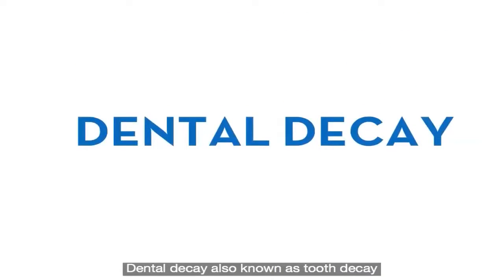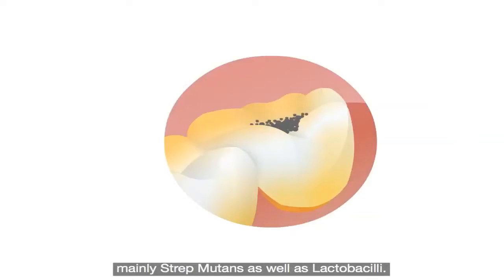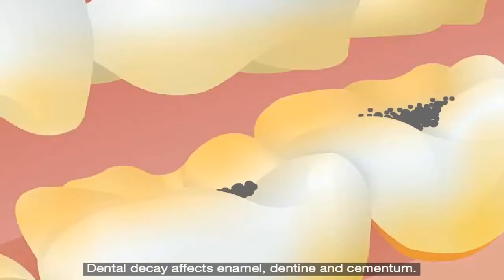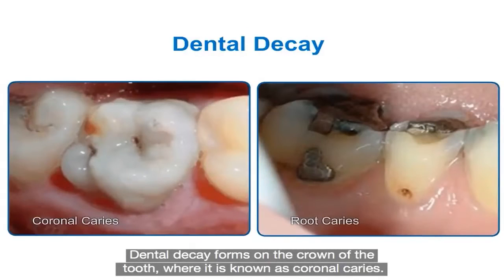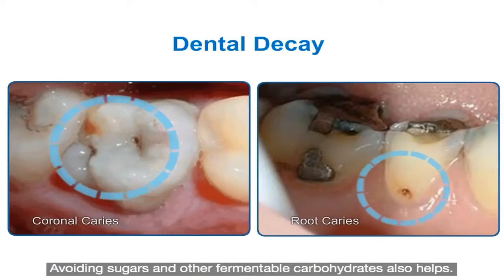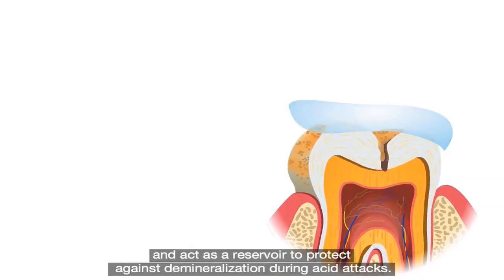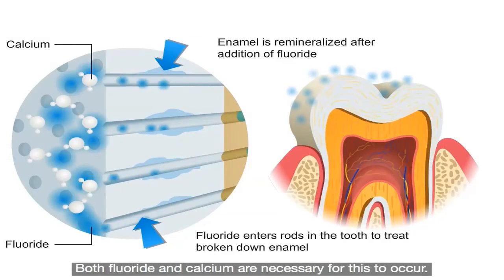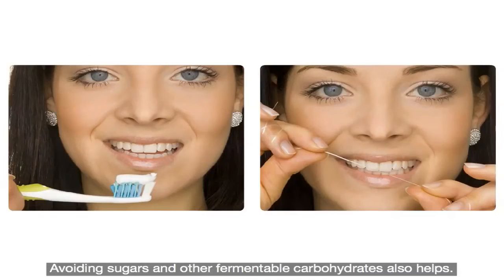Common Dental Problems: Cavities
1- Formation of cavities
2- Coronal and root caries
3- Prevention of cavities

The information in this video is meant for basic informational purpose only. It is not intended to serve as dental advice substitute for a dentist/hygienist appointment or to be used for diagnosing or treating a condition.

This video is developed by P&G Australia.